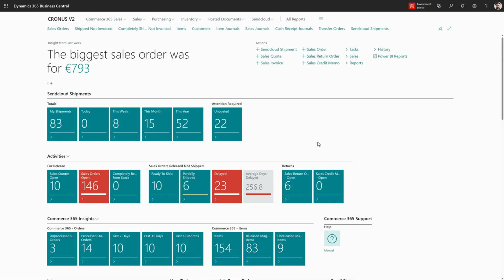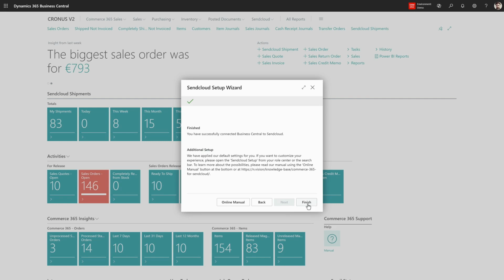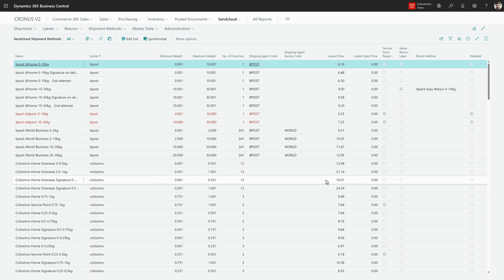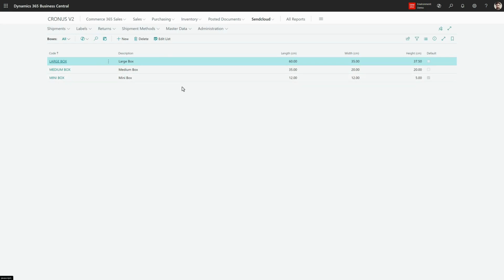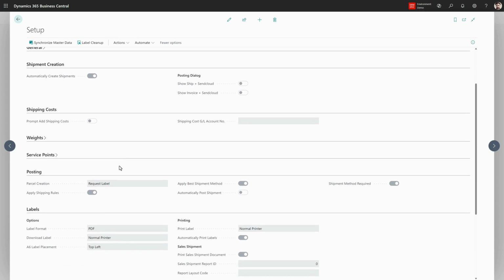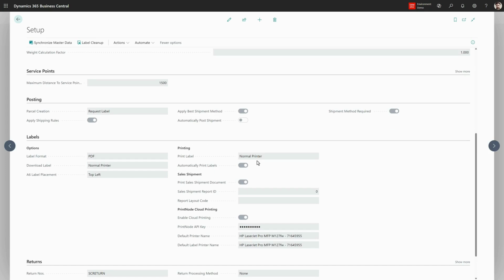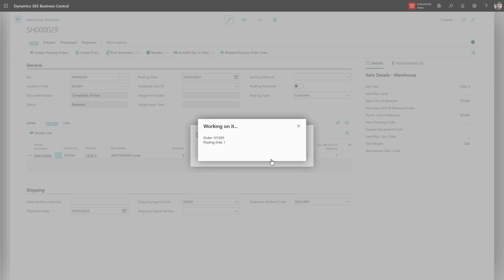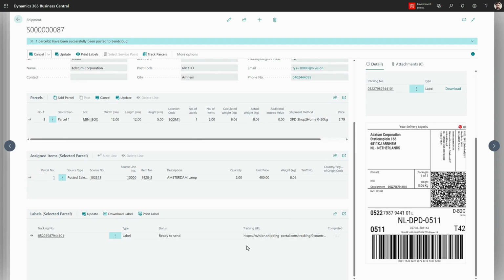Commerce 365 for Sendcloud - Short product demo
This video provides a quick overview of the key features in Commerce 365 for Sendcloud.